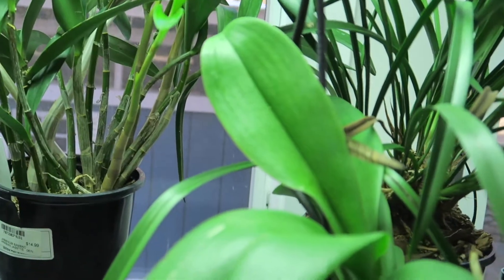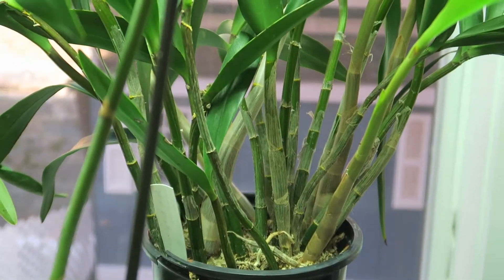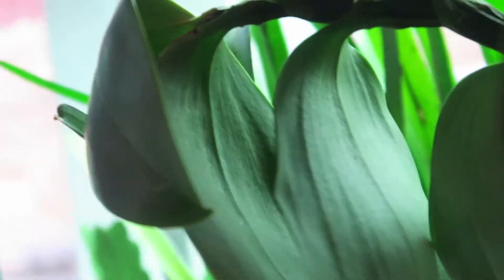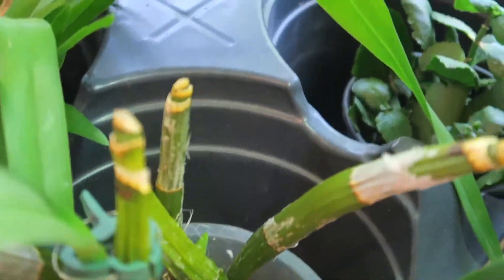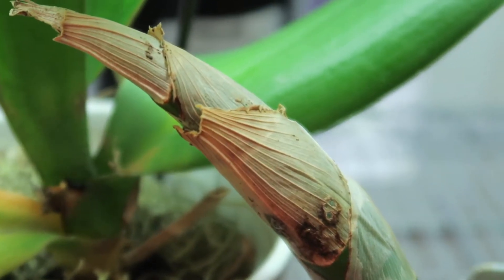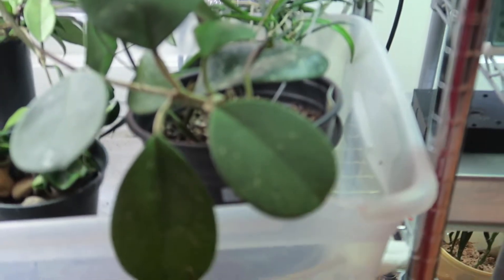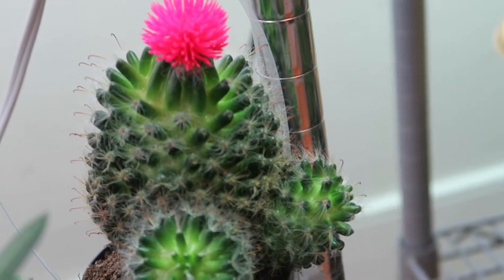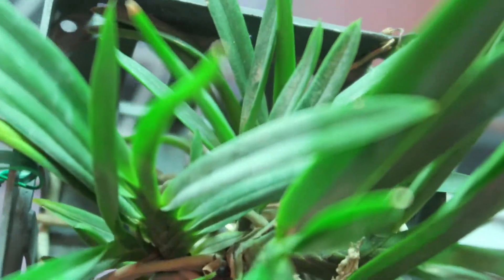What is the condition of my orchids after month long below freezing temperature.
This is how my orchids look like now.I thought to share with you guys.